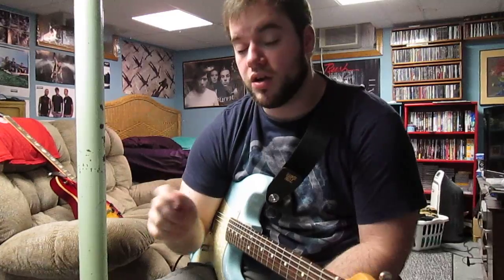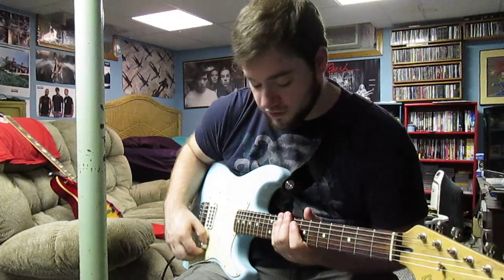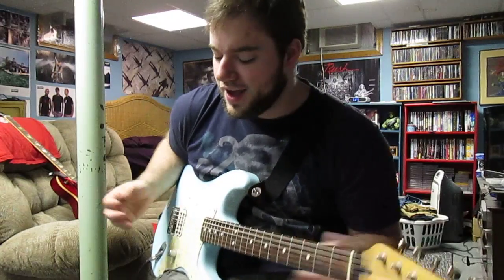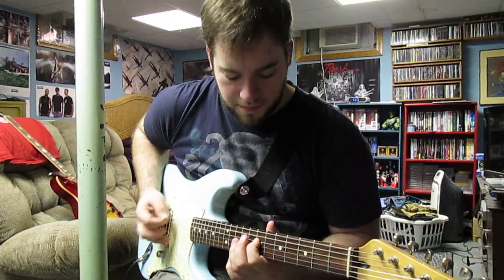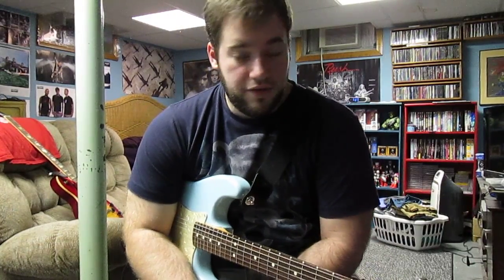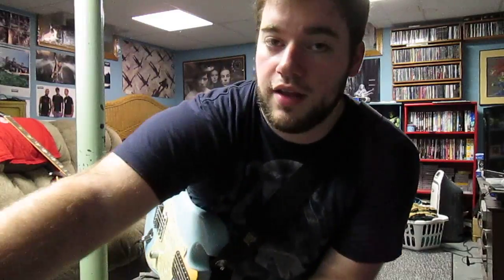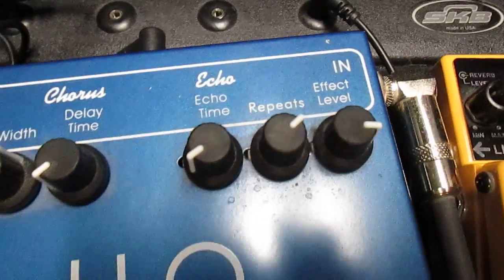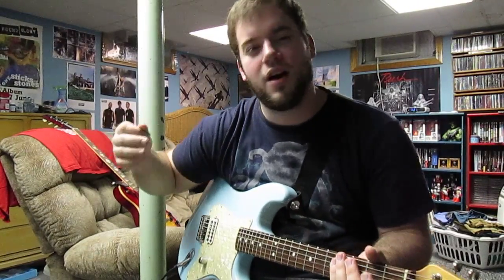Getting that Angels and Airwaves delay sound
My new album WITH VIGOR is available here!